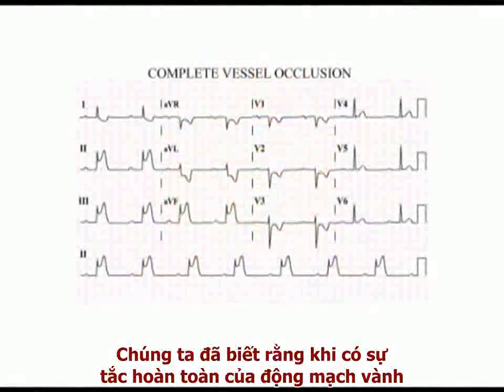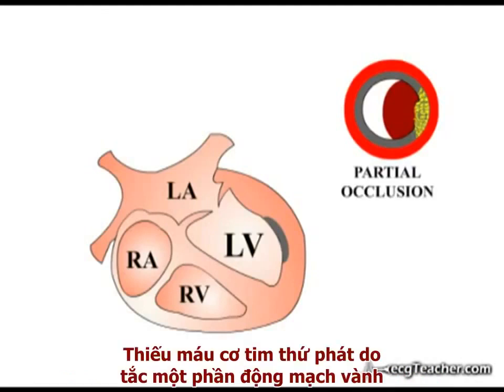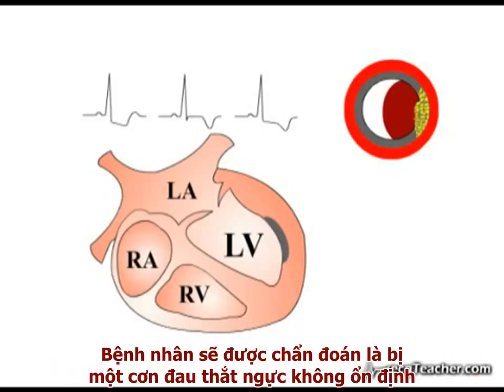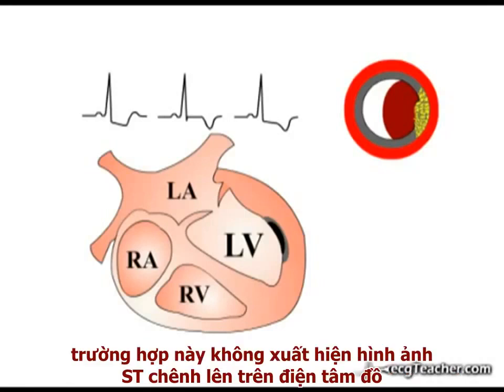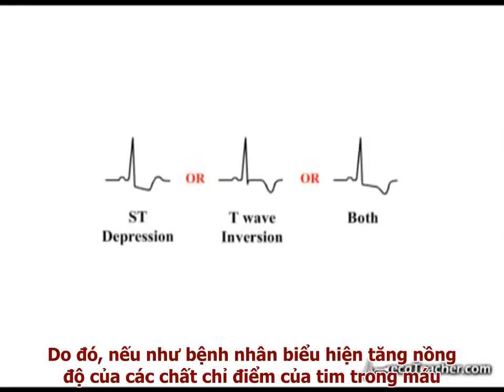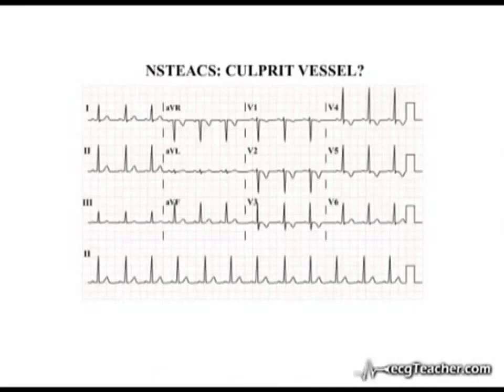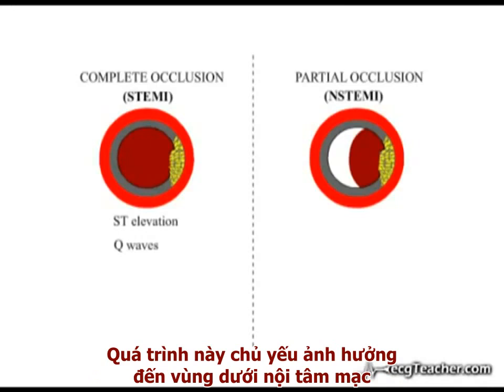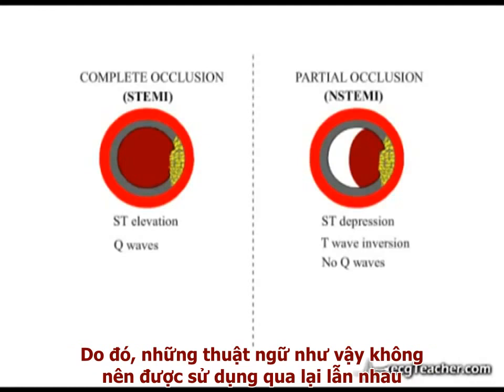Chương 3 Bài 4 NSTEMI và cơn đau thắt ngực không ổn định - YHocHay